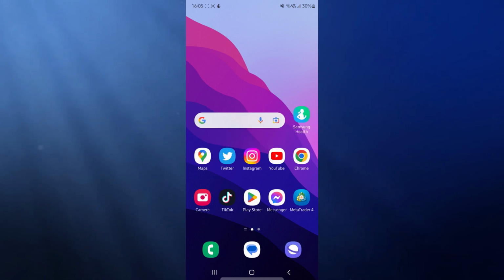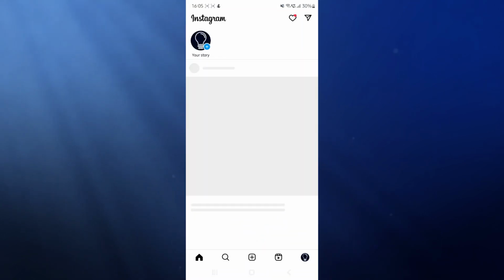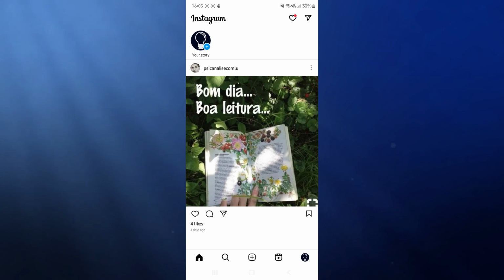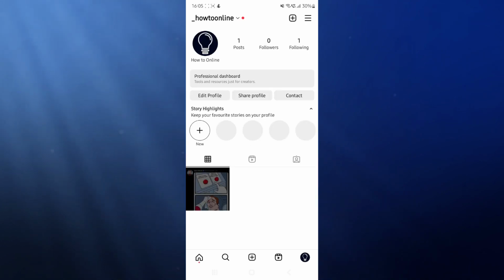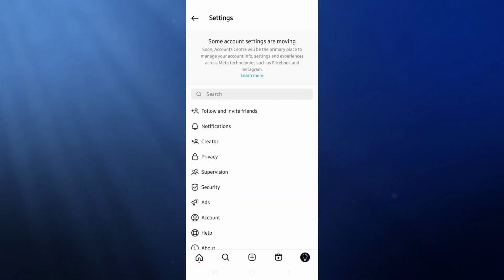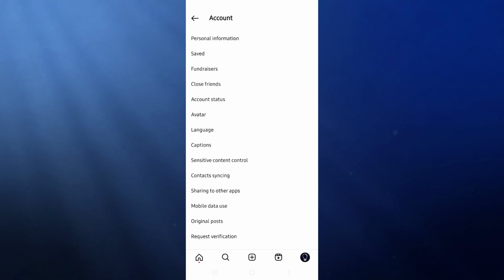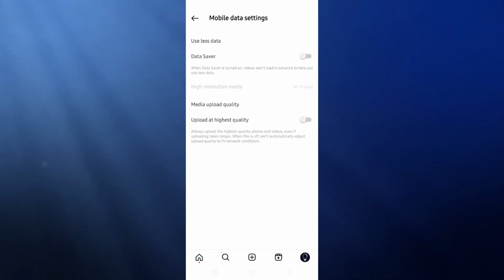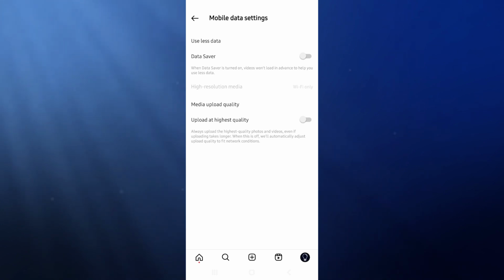How to Fix Low Quality on Instagram (2023) - Upload in Full HD Instagram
How to fix instagram low quality and upload photo and video in full HD quality